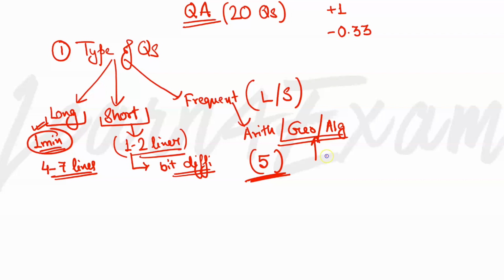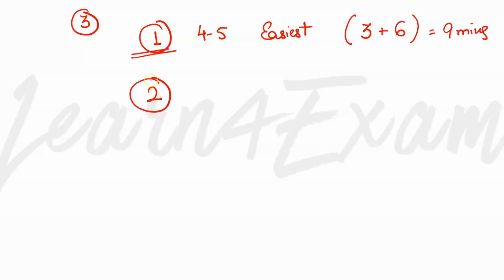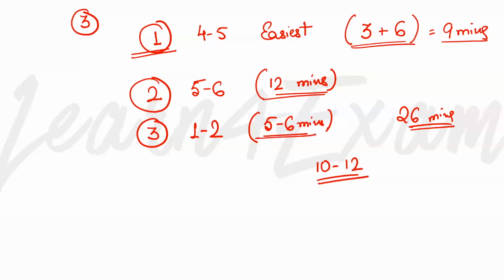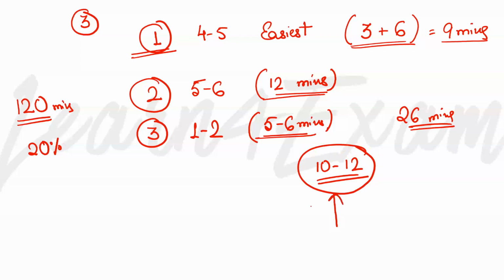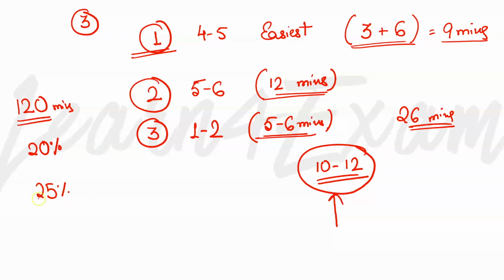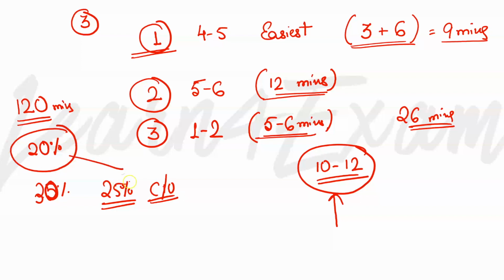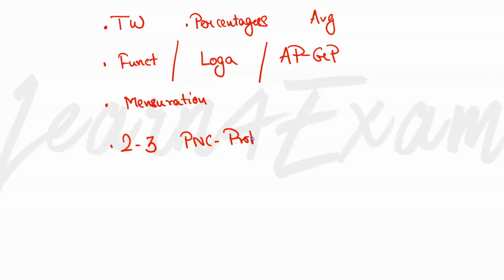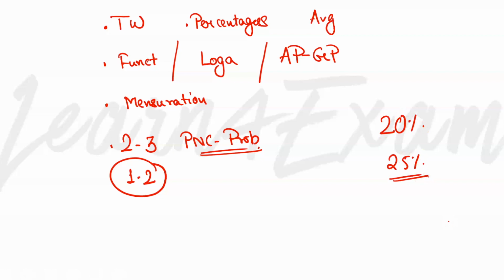Quant Section In IIFT Exam By Atreya Sir [99%tiler in IIFT, CAT, NMAT, SNAP]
1. Report the matter to the webmaster,
2. File DMCA notices – initially with Google, later legally
3. File Youtube Copyright Violation Reports.